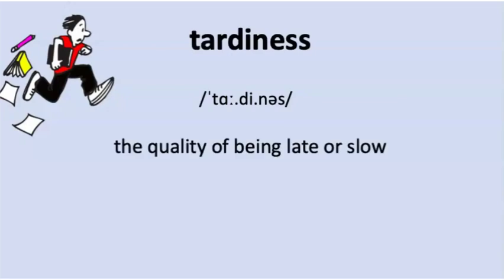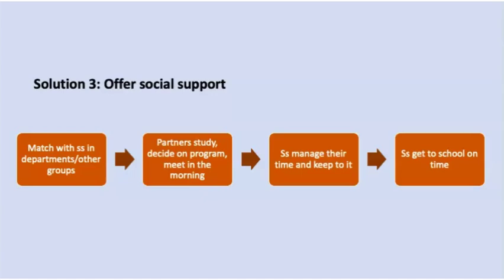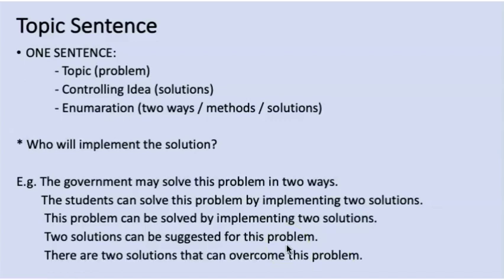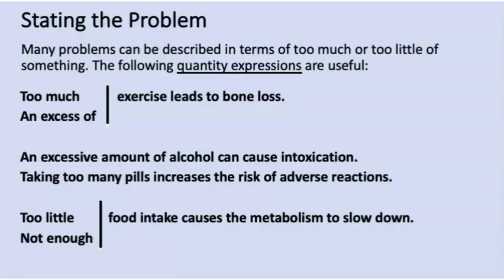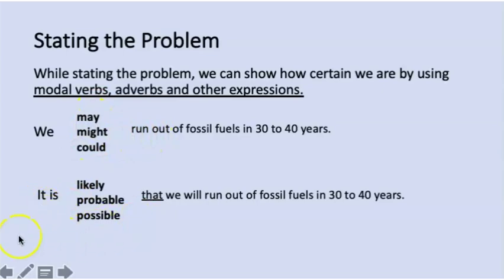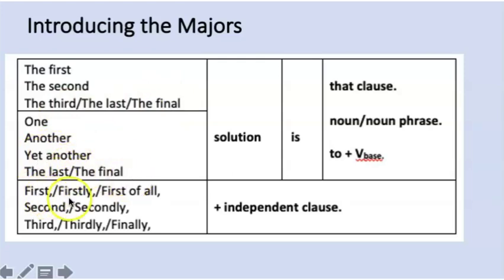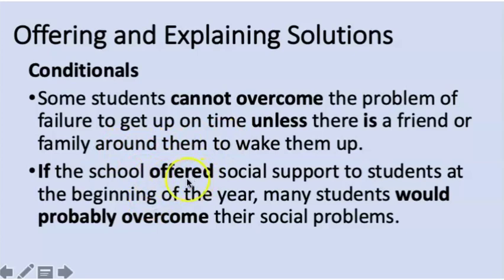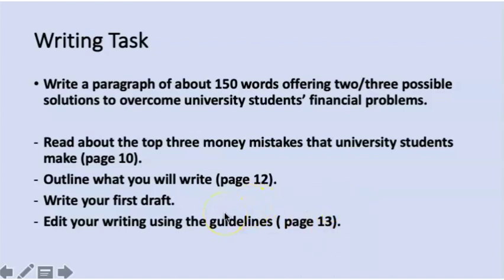Problem and Solution Paragraphs / A2-B1 LEVEL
In this video we will learn how to write a problem and solution paragraph.